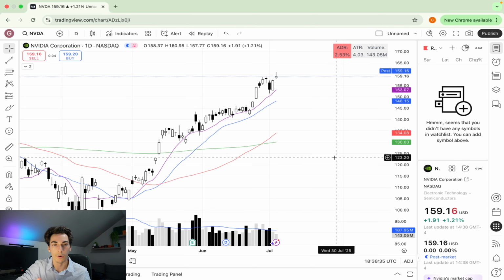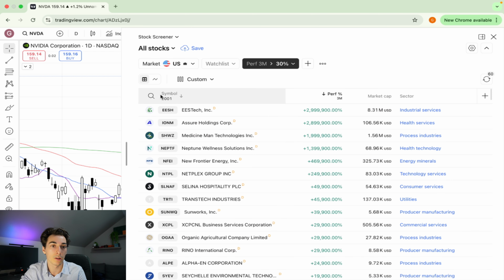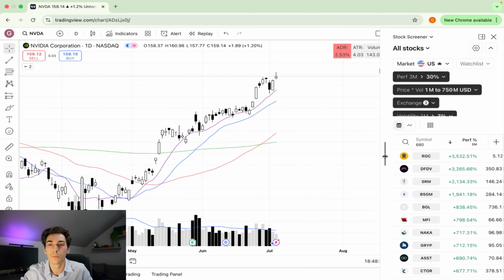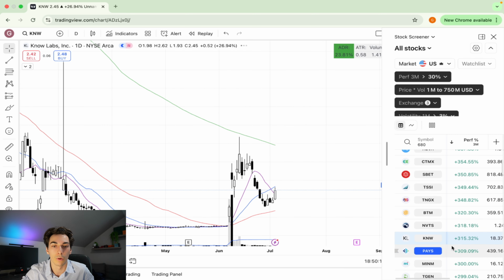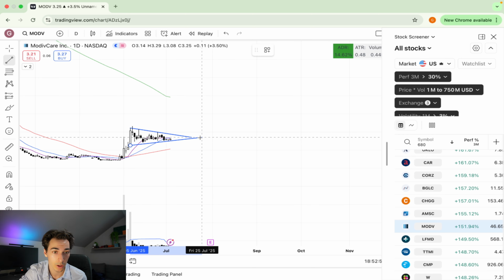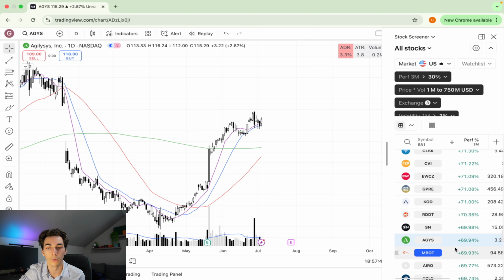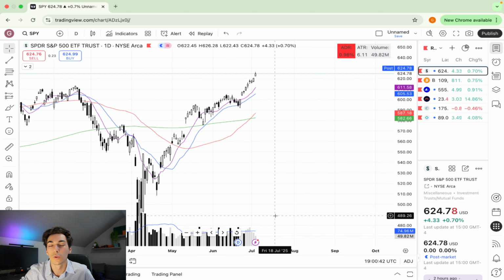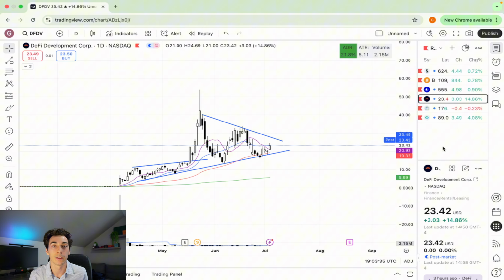How I Spot Winning Stocks in Minutes (Using My Trading Screener)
Want to find high-probability swing trades in minutes?

In this video, I’ll show you exactly how I use my personal screener to spot explosive swing trading setups — fast.

You’ll see my real filters, how I think about relative strength, momentum, daily structure, and exactly what stocks I’d pick — step-by-step.

💡 Whether you’re a beginner or advanced trader, this screener can help you stop chasing and start scanning with confidence.

🎯 What you’ll learn:
– The exact screener criteria I use daily
– What makes a swing setup high-quality
– How to use momentum and price action together
– Mistakes most traders make when scanning
– How to build a simple watchlist from your screener